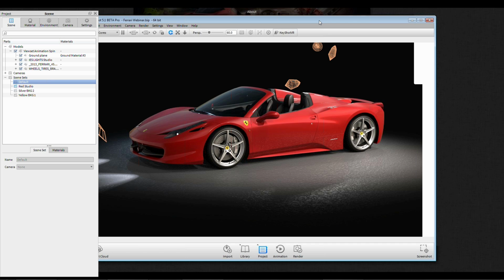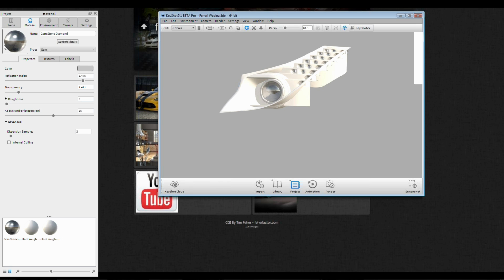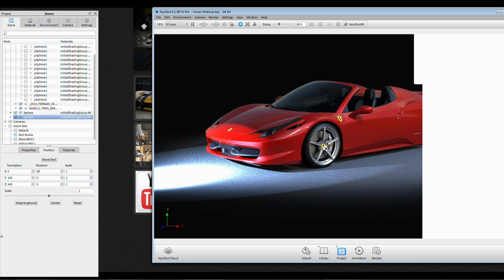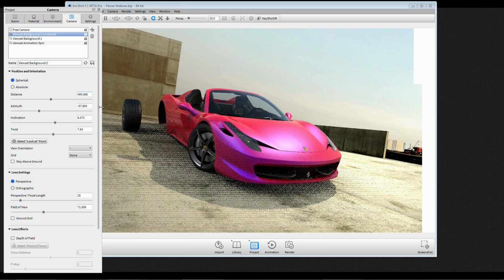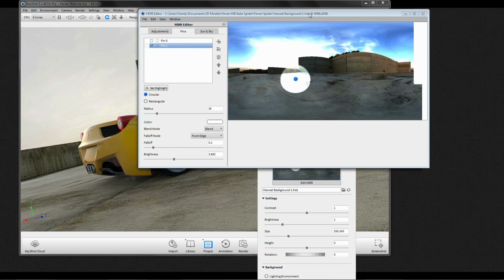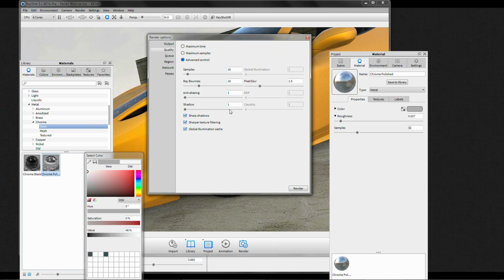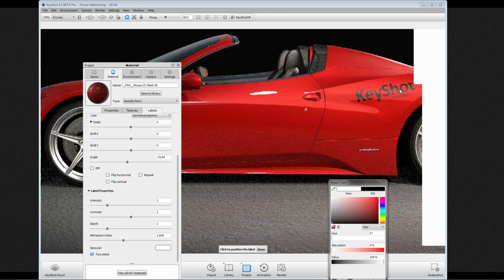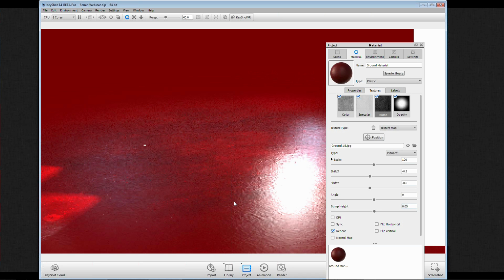KeyShot Webinar 37: Automotive Render Q&A w/ Tim Feher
Level: Advanced

If you have ever had a question about how the professional create killer visuals for cars and trucks, this is the webinar for you. This month, Auto industry CGI Pro Tim Feher takes your questions LIVE on all things related to creating amazing visuals of automotive models. In this webinar:

- Scene prep questions answered!
- Material questions answered!
- Lighting questions answered!
- Camera set-up questions answered!
- See how an auto-industry pro creates those incredible shots!